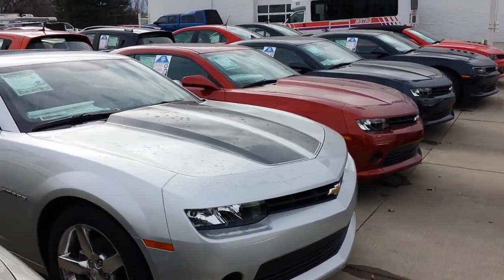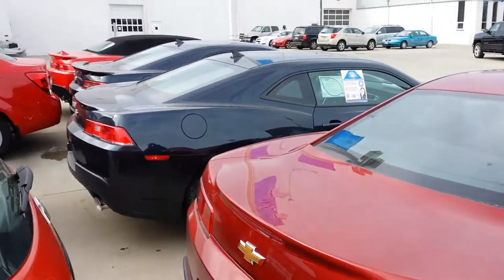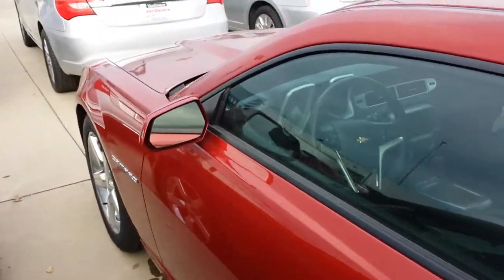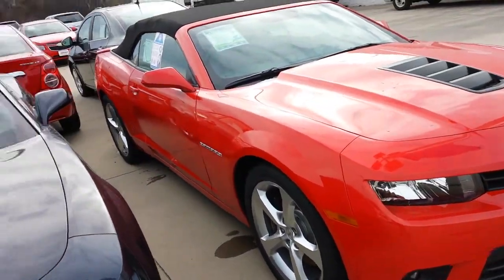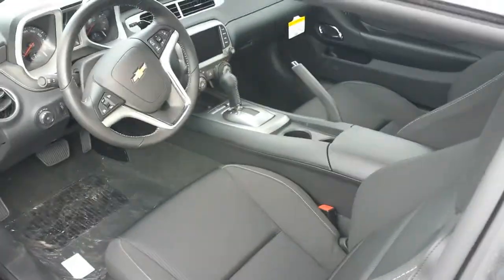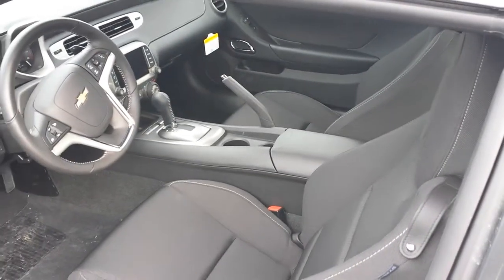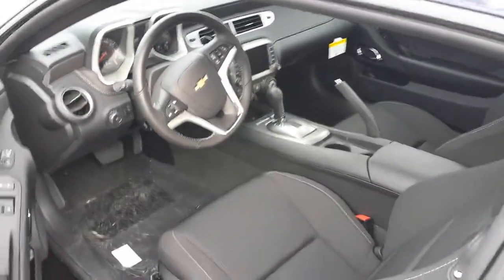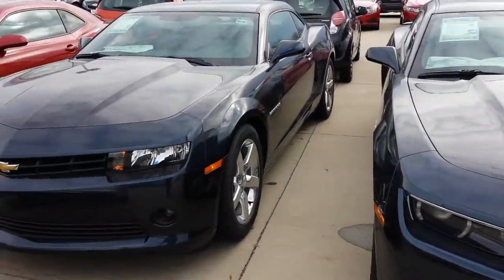Terri's 2014 Chevrolet Camaro at VanDevere Chevy!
2014 CHEVROLET CAMARO WALK AROUND VIDEO FROM BRANDON GREENE AT VANDEVERE CHEVY IN AKRON OHIO!